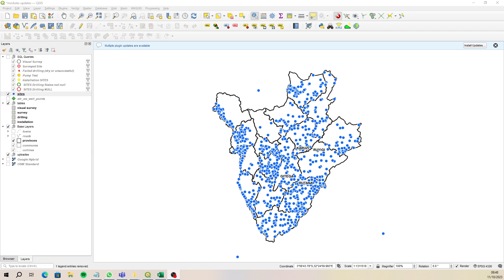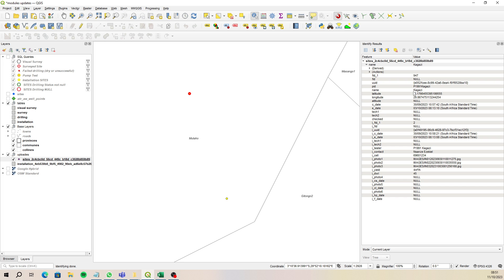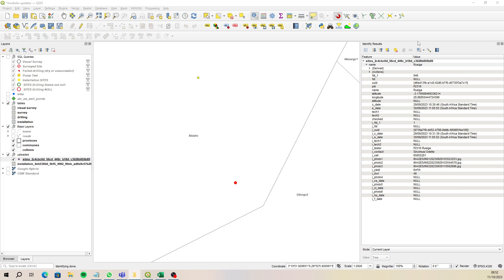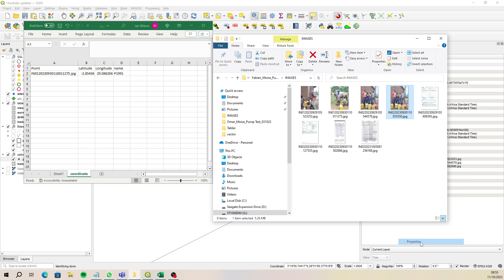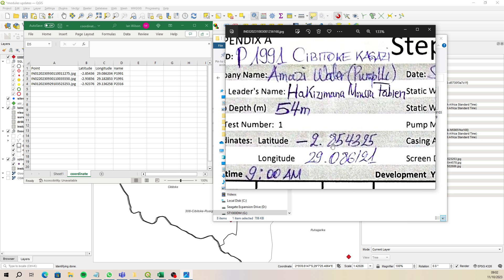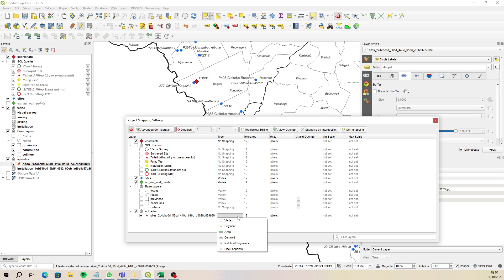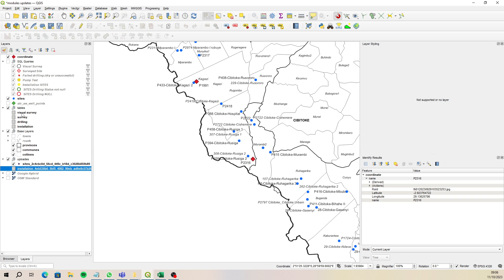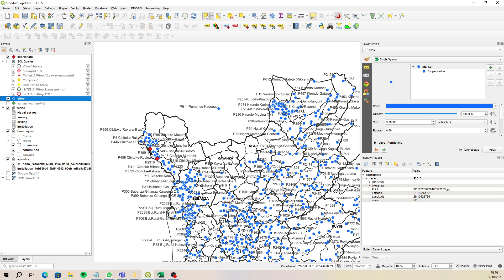QGIS - Importing data from QFIELD Project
In this video I trouble shoot data location issues when importing from a QFIELD project.
Excel equations for Lat long "=(A2+((B2+(C2/60))/60))*-1" and "=A4+((B4+(C4/60))/60)"